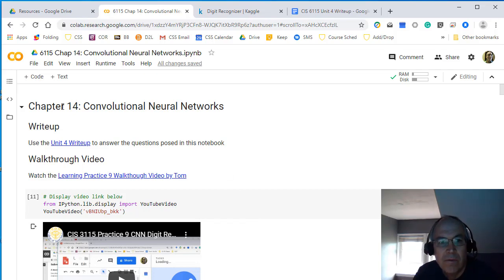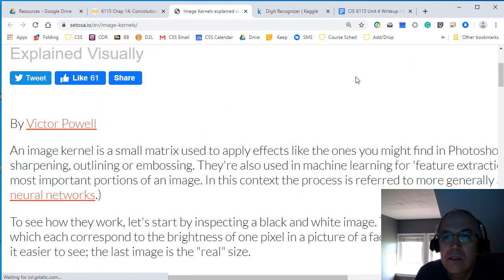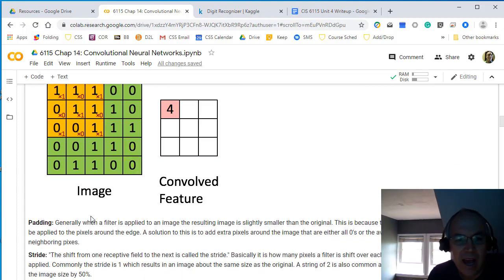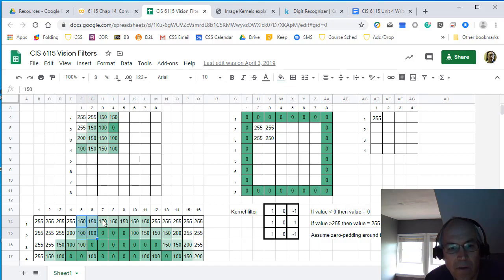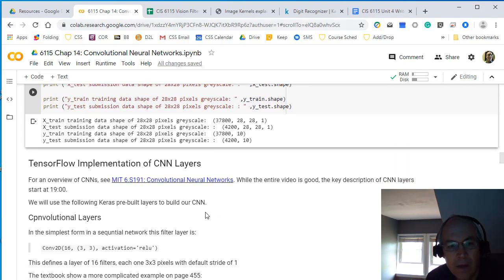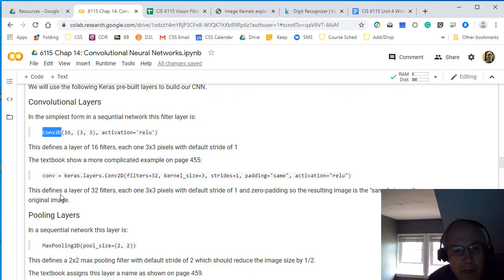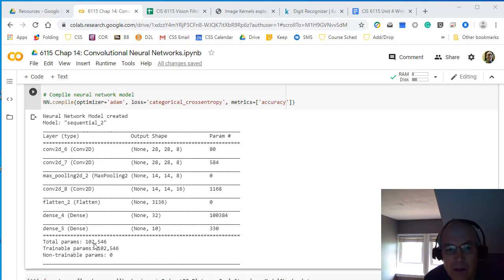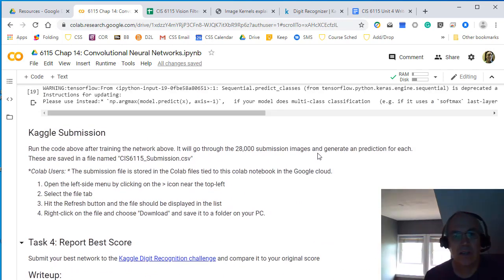CIS 6115 Chap 14 CNNs